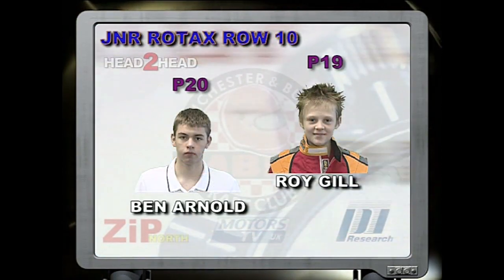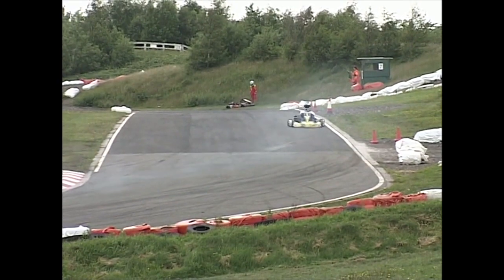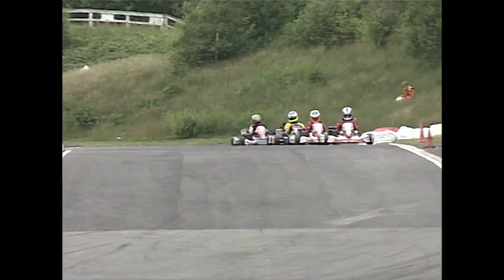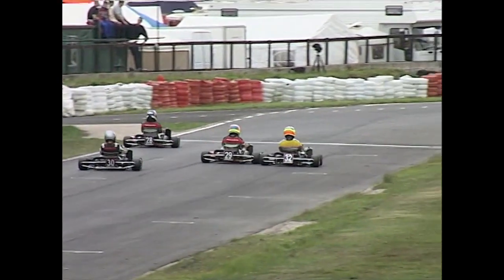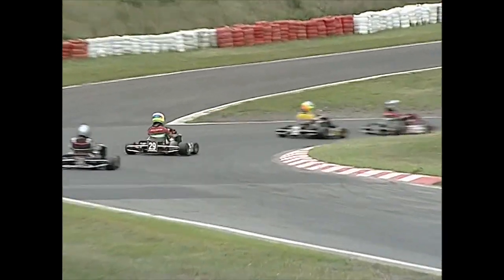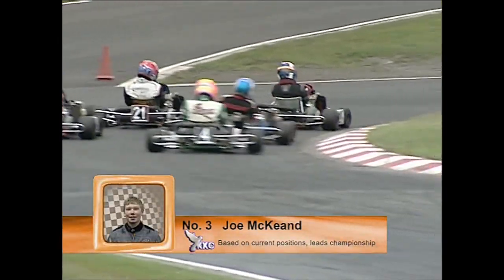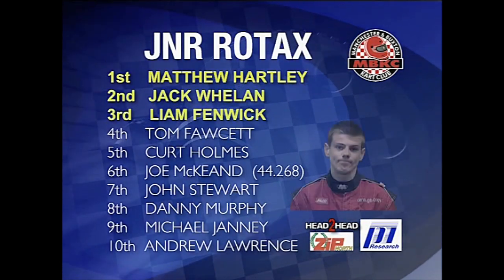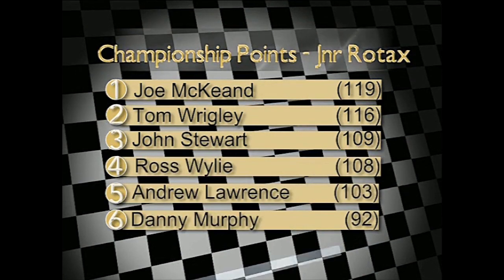Turn 1 Mayhem in Reverse Grid Start. Motors TV 2006 Rd 4 Jnr Rotax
Championship Leaders Tom Wrigley (1) and Ross Wylie (2) caught out in the mayhem through turn 1 at the start.

To find your local kart club and circuit in the UK, go to The Association of British Kart Clubs There will be a kart club and circuit near to where you live.